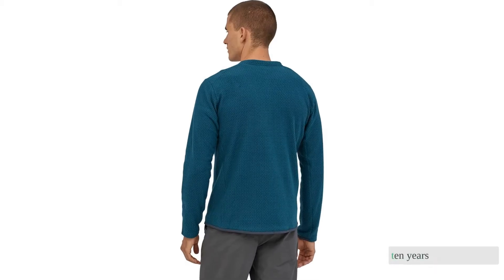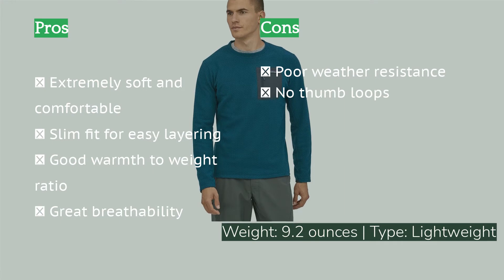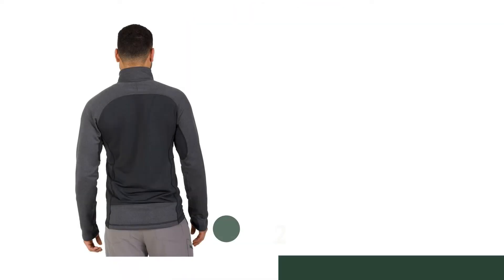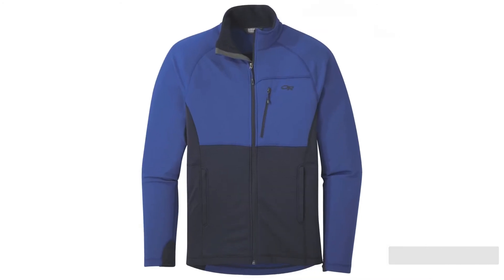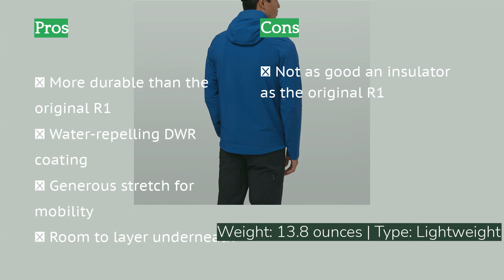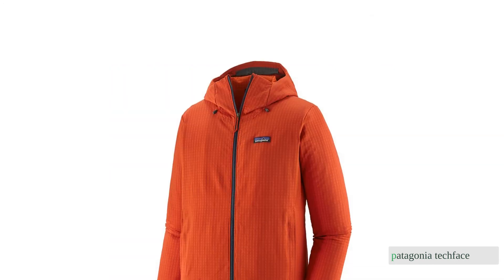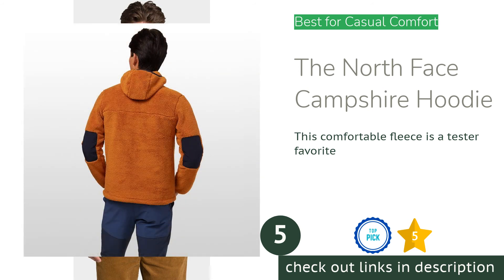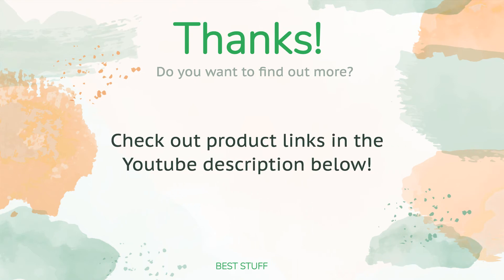🌵5 Best Fleece Jackets For Men 2021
🌵5 Best Fleece Jackets For Men 2021. Here are our editor picks:

00:00 Introduction
00:40 #1 - Best Overall Fleece Jacket: Patagonia R1 Air
02:03 #2 - Best Bang for the Buck: Outdoor Research Vigor Full Zip
03:27 #3 - Best for Weather Resistance: Patagonia R1 TechFace Hoody
04:32 #4 - Best Midweight Fleece: Arc'teryx Kyanite Hoody
05:47 #5 - Best for Casual Comfort: The North Face Campshire Hoodie
07:05 Ending

Over the last ten years, our team of apparel experts has tested over 45 of the best fleece jackets on the market. After diligently researching the best fleece jackets available in 2021, we chose 10 to independently purchase and subject to a rigorous testing process. Whether you're looking for a cozy standalone piece to wear on cold mornings or for a technical fleece to be used in a more robust layering system, our expert recommendations can help you narrow down the field to find the right jacket for your unique needs and budget.